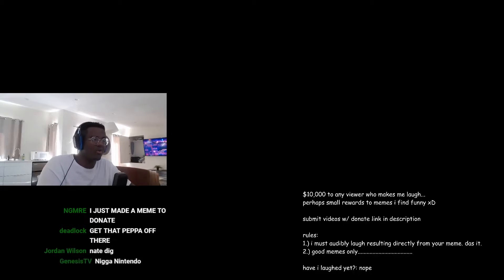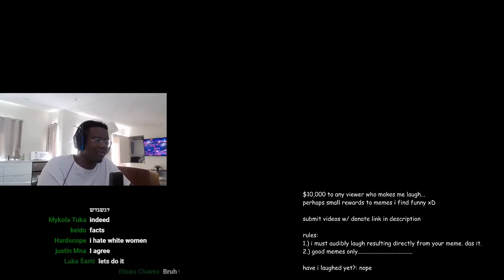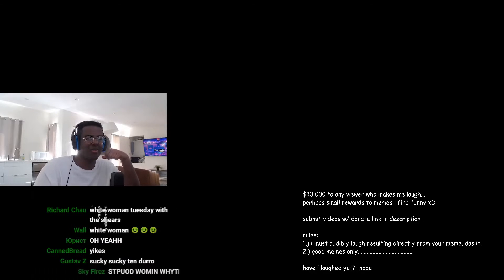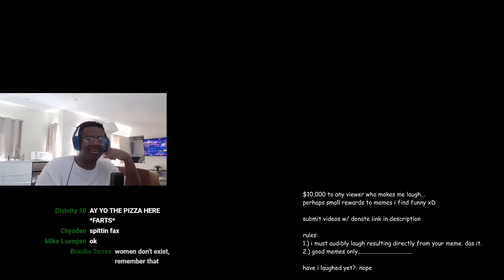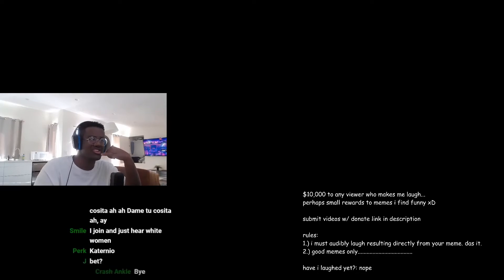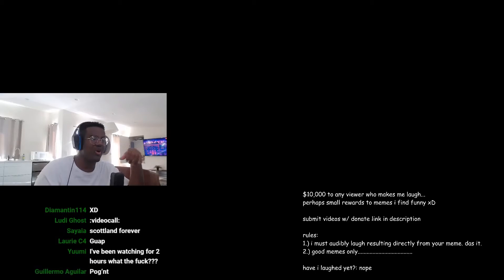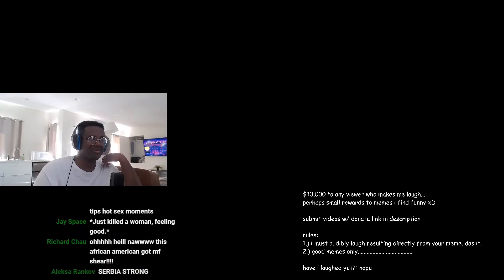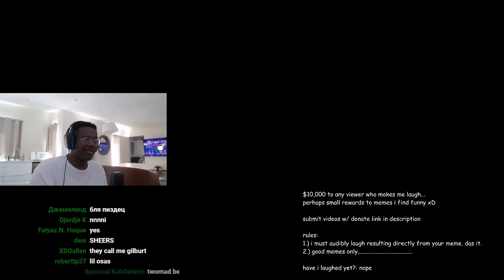Twomad Sheep Shears Story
From his latest ylyl stream